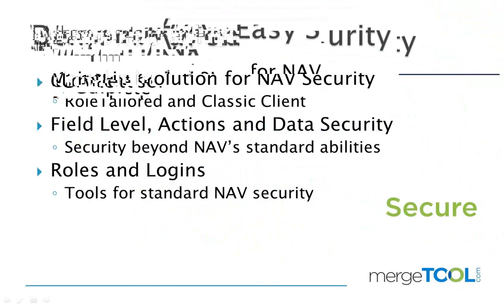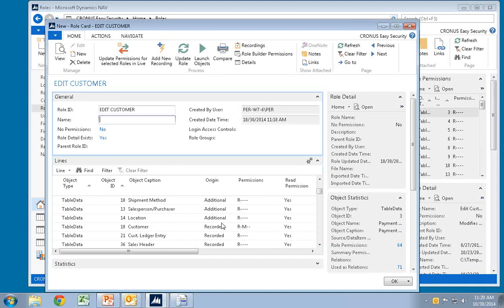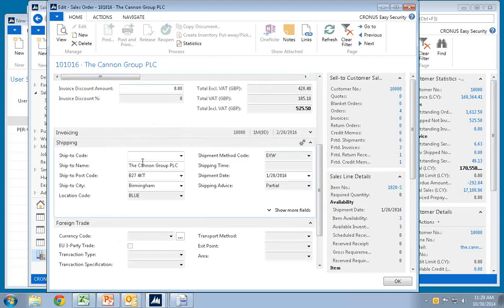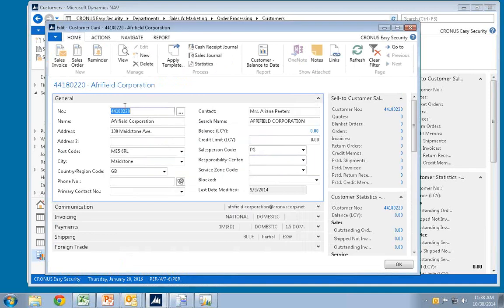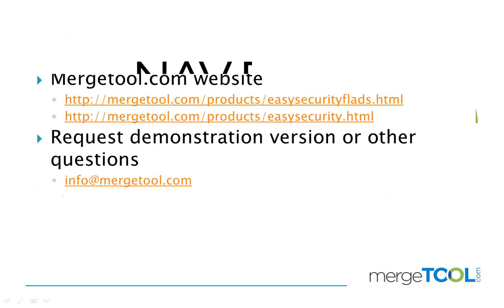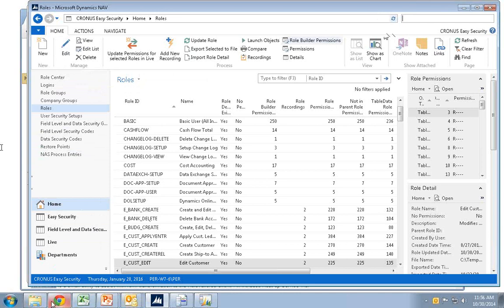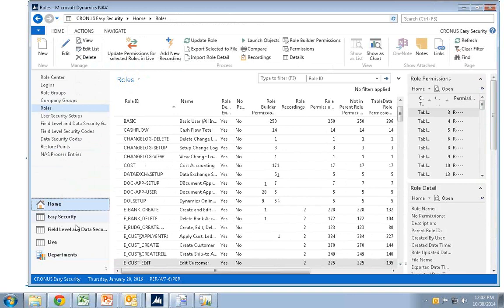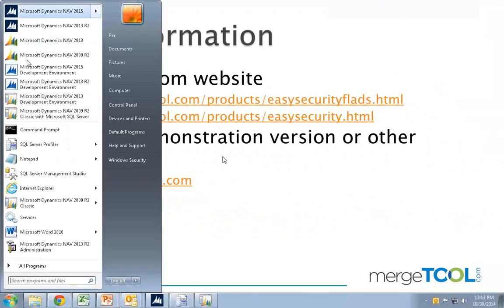NAV Easy Security from Mergetool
Attend this webinar to see a demonstration of NAV Easy Security – Roles and Logins, Field Level and Data Security from Mergetool.com - a complete security solution for Microsoft Dynamics NAV.